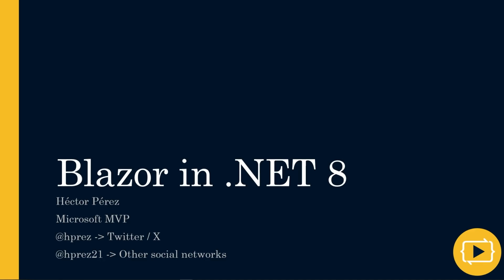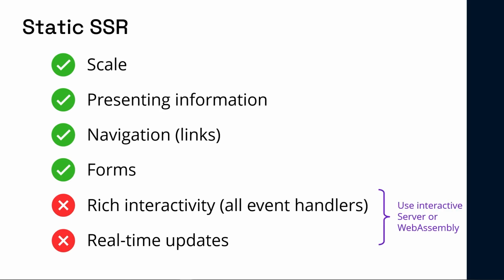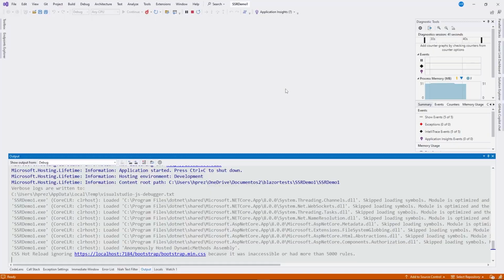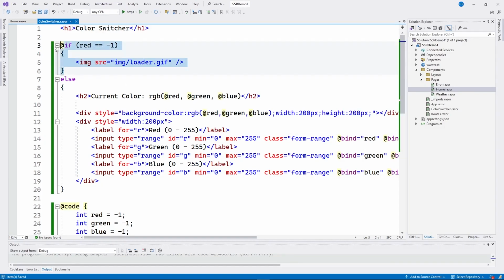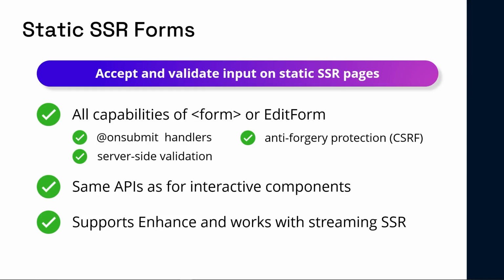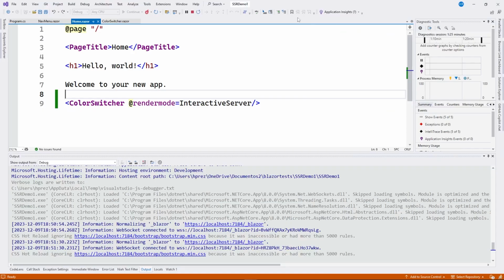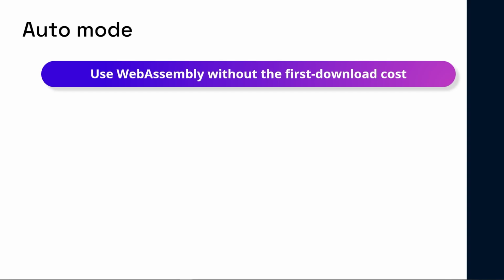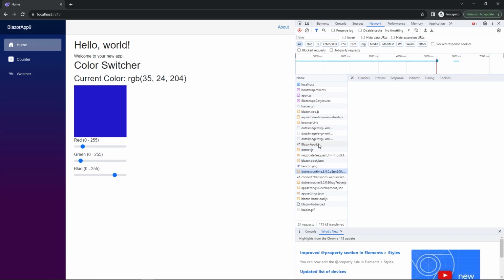What's New in Blazor in .NET 8 (What is Blazor SSR)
In this video, I show you what's new in Blazor in .NET 8.